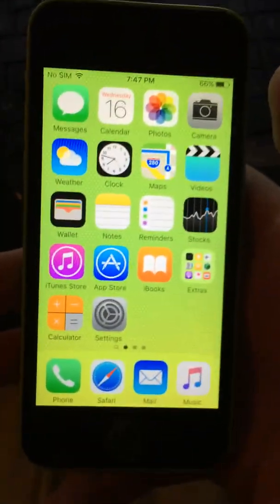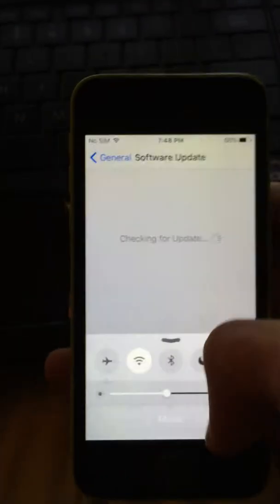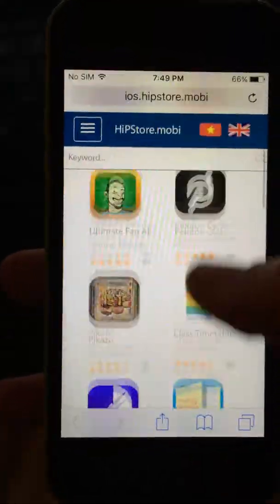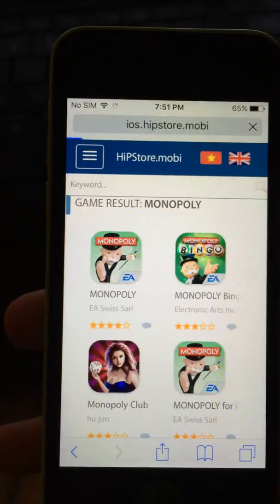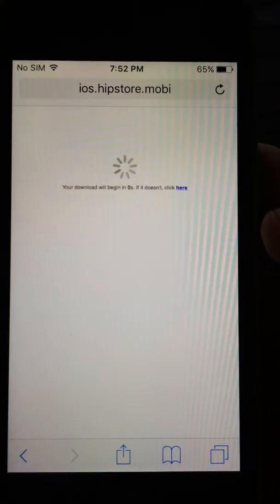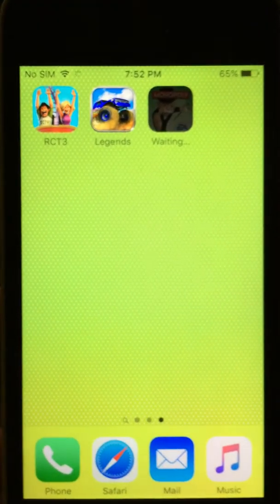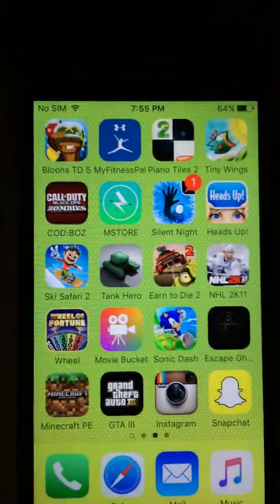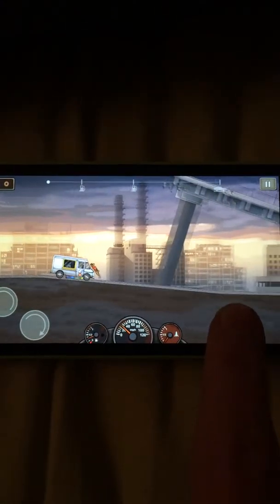How To: download apps for free (no jailbreak)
This tutorial will be showing you how to download iphone apps on any ios for completly free!!! There are no gimmick or surveys, just find the app you want and it is as good as yours.